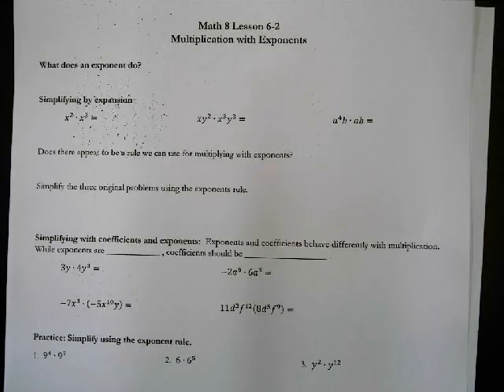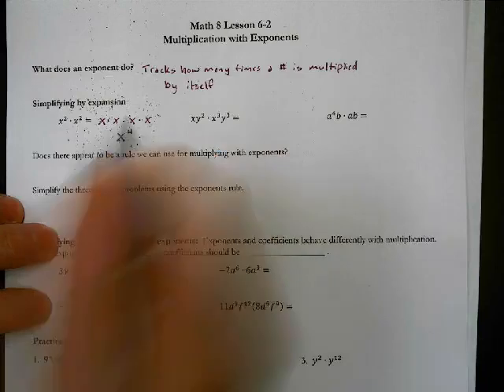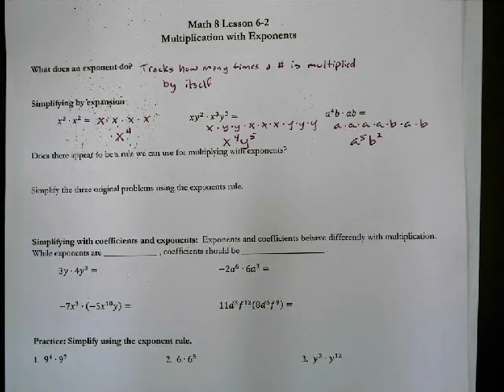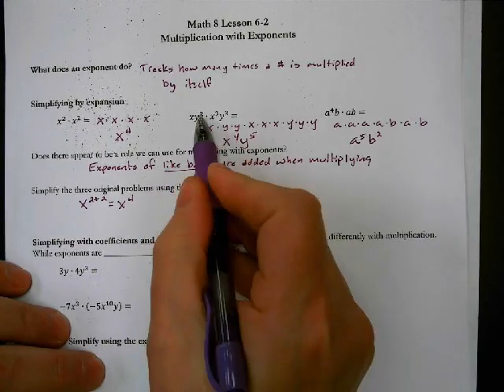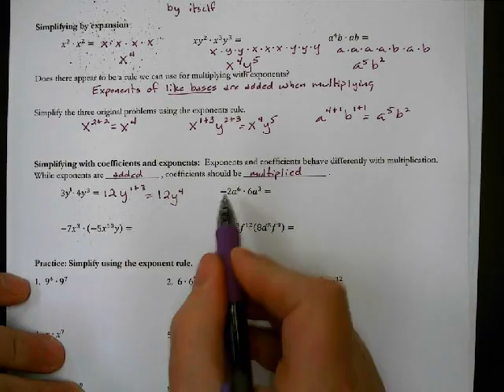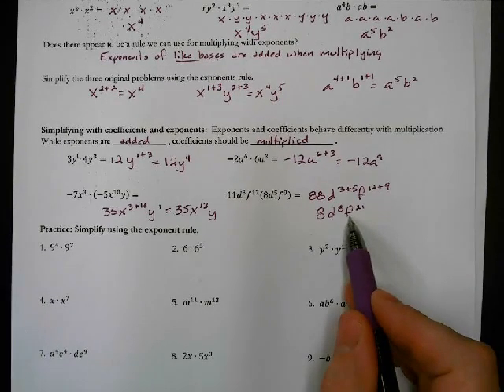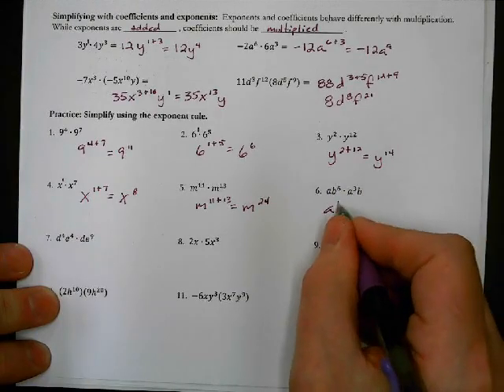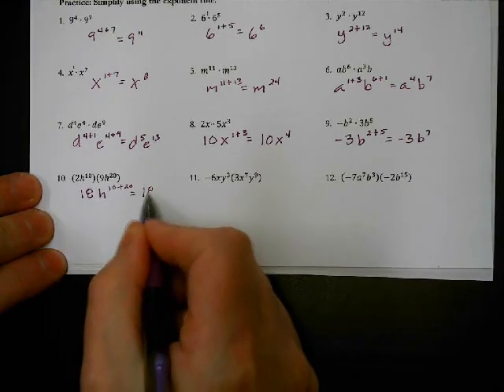Math 8 Lesson 6-2 Multiplication with Exponents